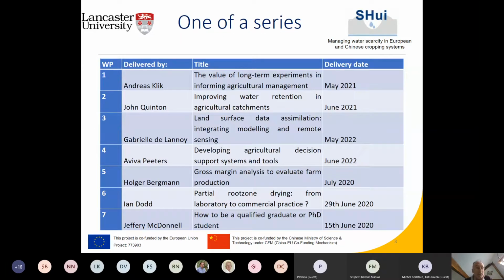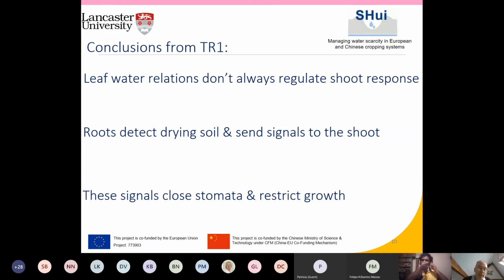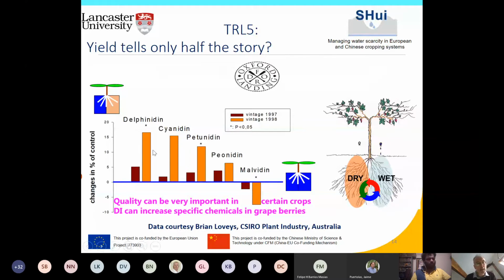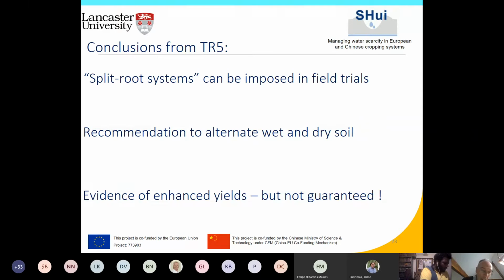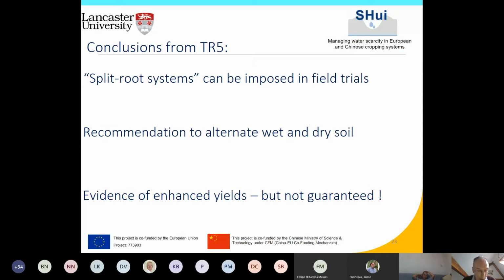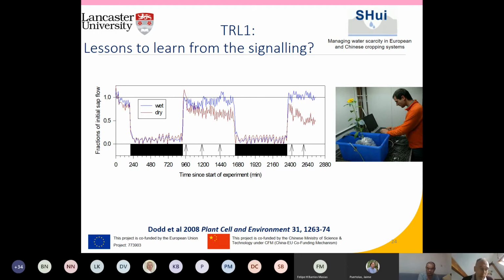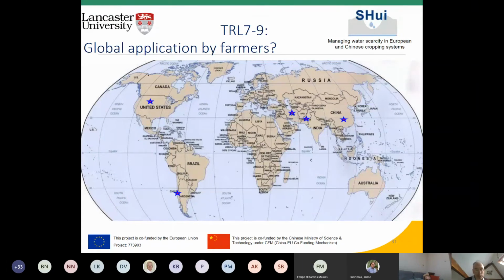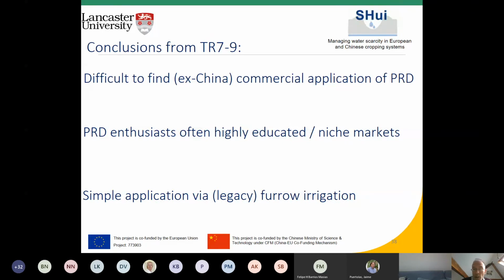Partial rootzone drying: from laboratory to commercial practice?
As part of the SHui webinar series, Prof. Ian Dodd from Lancaster University presents a complete overview of the water-saving irrigation technique termed partial rootzone drying (PRD).